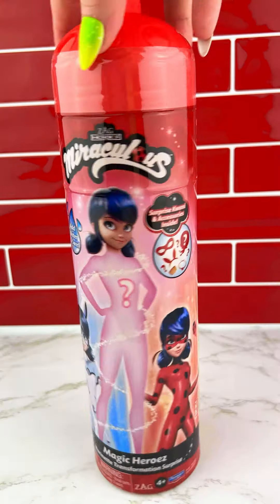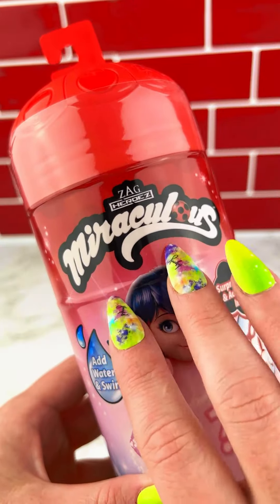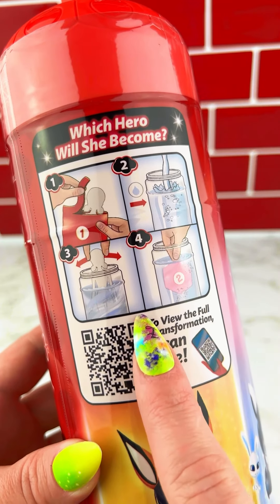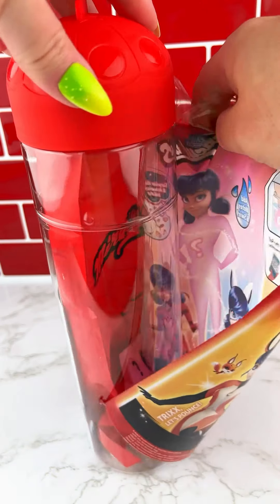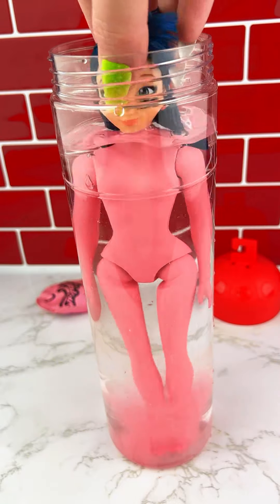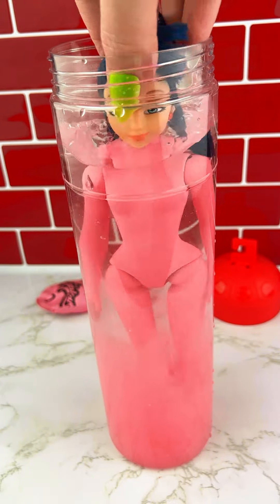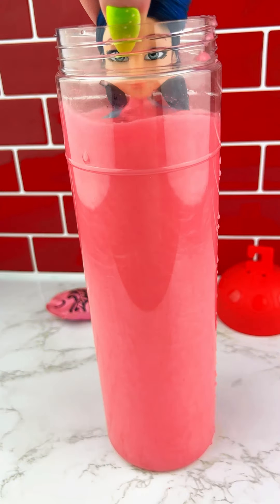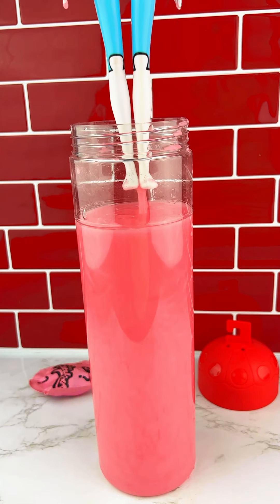Miraculous Ladybug Mystery WATER Reveal Doll UNBOXING Satisfying Video ASMR! 💦🐞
Let's Open this Miraculous LadyBug Mystery Water Reveal Doll and See What's Inside?!